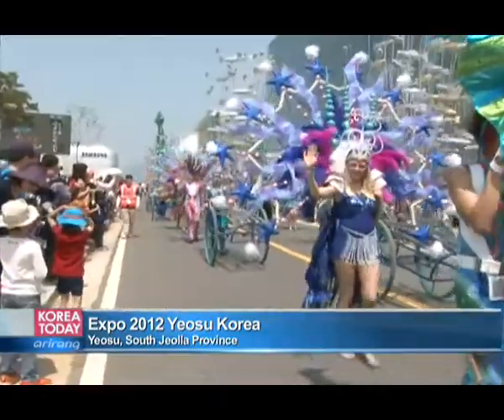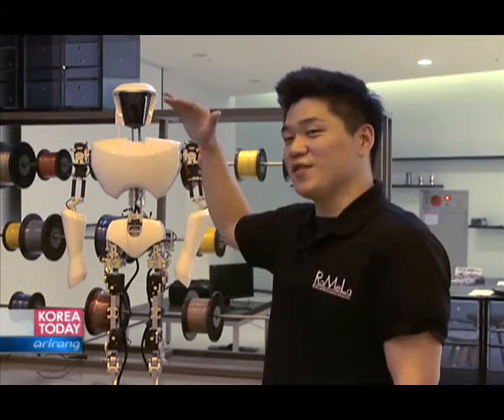Yeosu Expo Advanced Technology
In addition to all of the advanced robot technology on display, the Expo 2012 Yeosu may also boast the biggest gathering of robots in the history of expos. As the Yeosu Expo promotes the importance of high technology which is developed practical robot. Take a look around ~